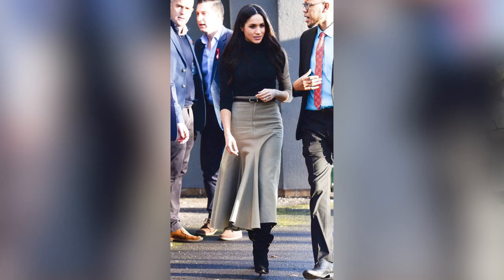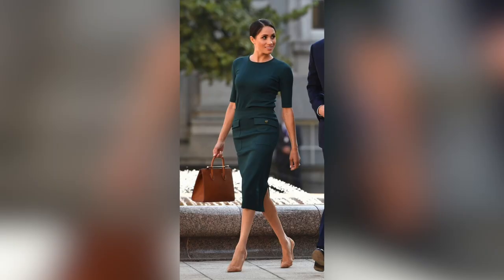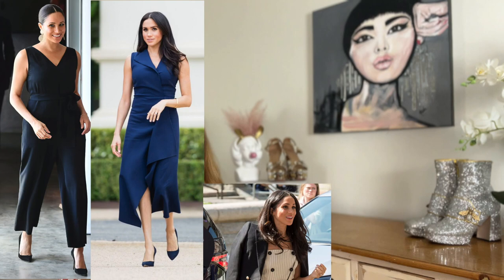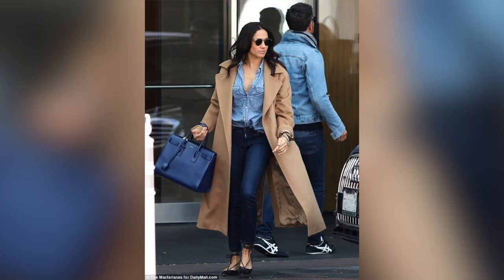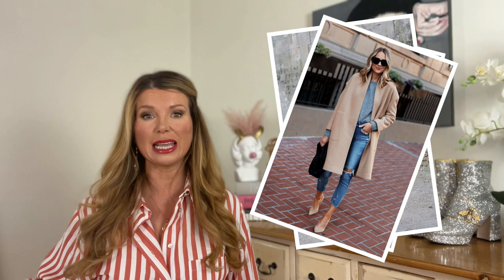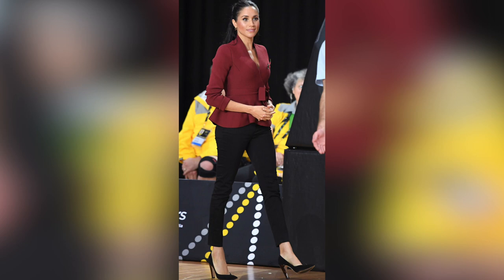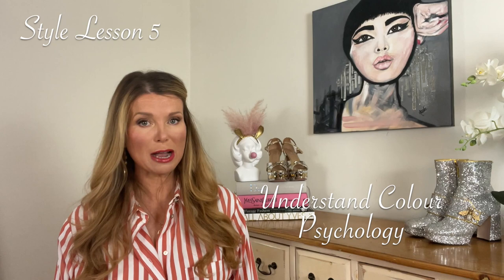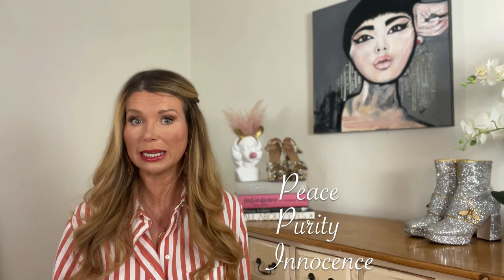Steal her Style: Achieve the Meghan Markle look with your own wardrobe with these easy steps.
When Meghan married Prince Harry she was no stranger to the spotlight, and over the years she has honed a sartorial style that works well for her. Here I discuss 5 easy fashion takeaway tips that we can all apply to our own wardrobes.

For more Feel Good Fashion and Beauty tips, visit

To discover more about Miranda’s work, visit mirandaholder.london

Miranda Holder is a seasoned Celebrity Stylist, having styled everyone from Little Mix to Vanessa Williams and Boy George, to working closely with everyday women of all shapes and sizes and helping them feel their best.

Miranda believes very firmly in the life-changing powers of dressing well to not only transform how you see yourself, but how the world sees you, and having had quite the journey with this personally, is passionate about sharing her knowledge with you to help you become the best version of you that you can be.
Besides styling, Miranda frequently appears as a Style Expert on TV & Radio, is a regular Style Contributor in the National Press and has her own Fashion Column in the Mail Online. Miranda also has her own podcast “Fashion Weekly Podcast’ with Miranda Holder, is an ambassador for Caudwell Lyme Co after suffering personally with the disease and is also an ambassador for Dash Dogs in Greece - having adopted a number of ‘Gorgeous Greenies’ personally.
Miranda lives in Hampshire with her husband, two children and a host of rescue animals but regularly travels around the world to share her passion for fashion with all who will listen.

0:00 Introduction
0:37 Style Lesson 1
1:42 Style Lesson 2
2:49 Style Lesson 3
3:34 Style Lesson 4
4:08 Top Tip
4:23 Style Lesson 5